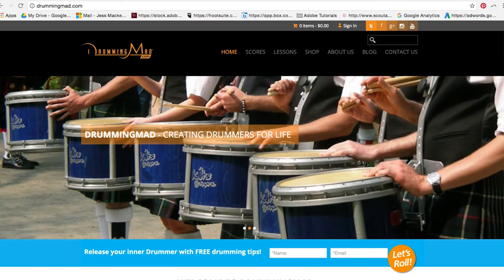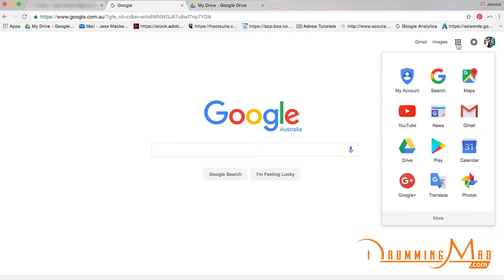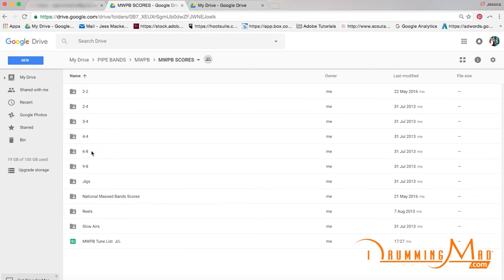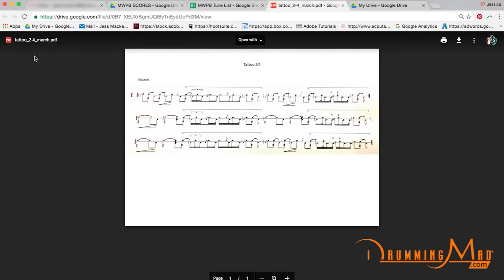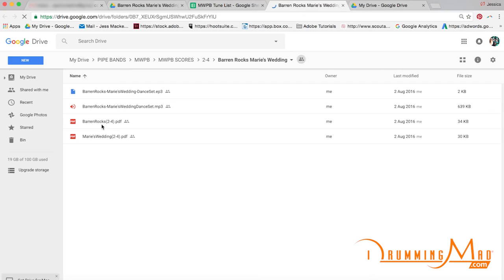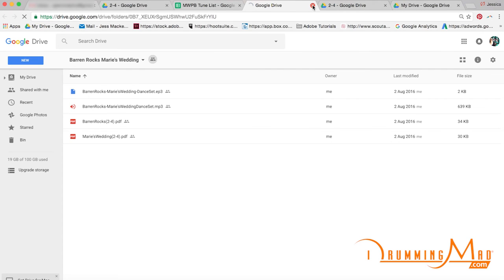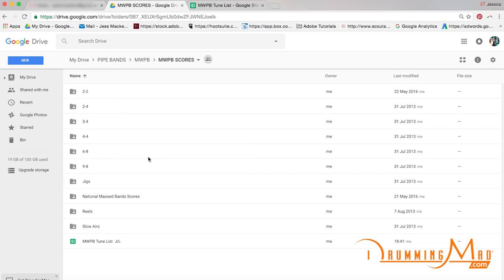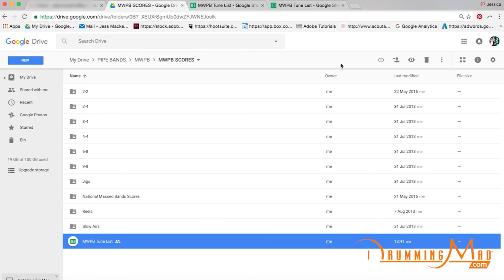Google Drive for Organising Your Sheet Music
Learn how to utilise Google Drive to organise all of your scores, audios, videos, sheet music and more, and then share them with your band members. Ensure your band members always have the most up-to-date score available to them. The best part? They are available to them anytime, on any device! No more carrying around a heavy music folder (few!).